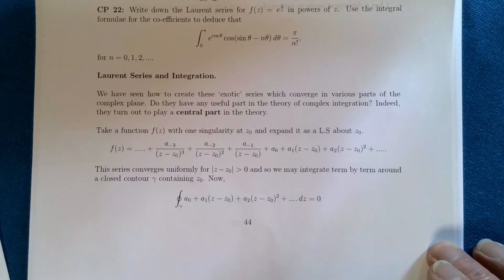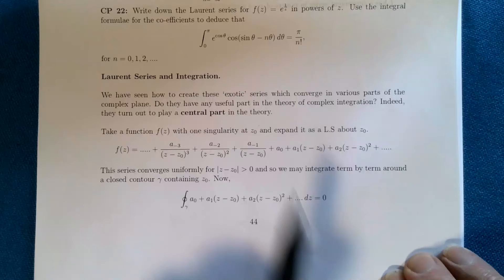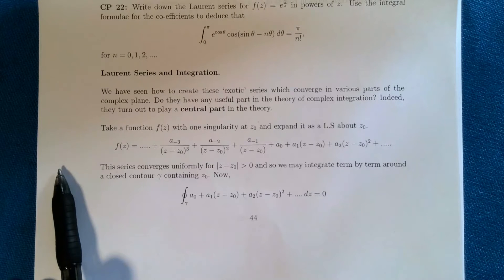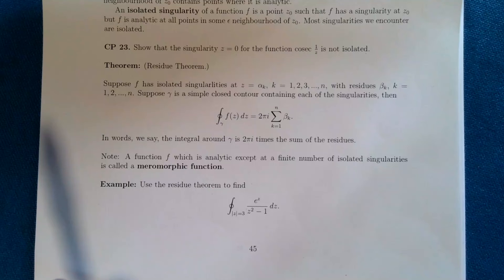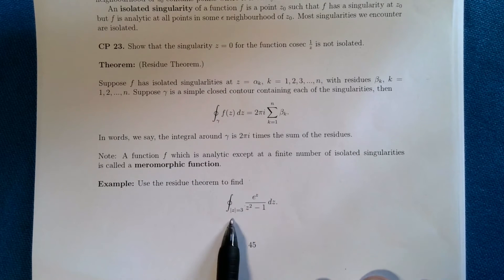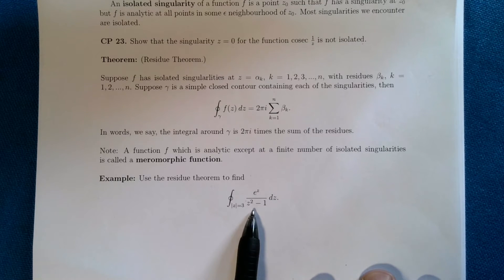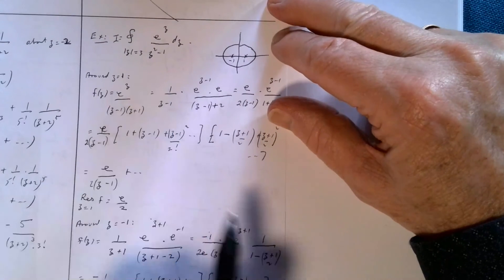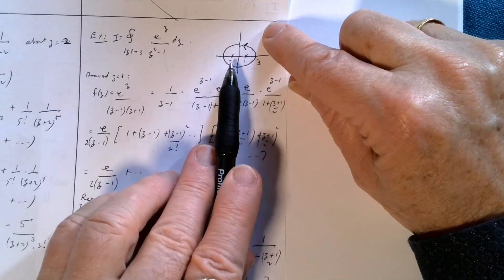Journey into Complex Analysis: Section 10.2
The residue theorem.